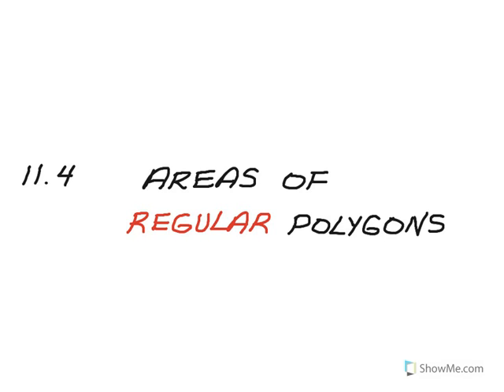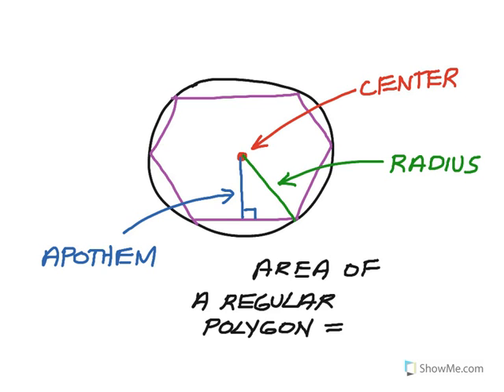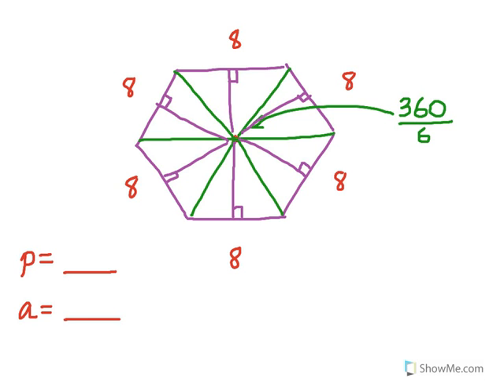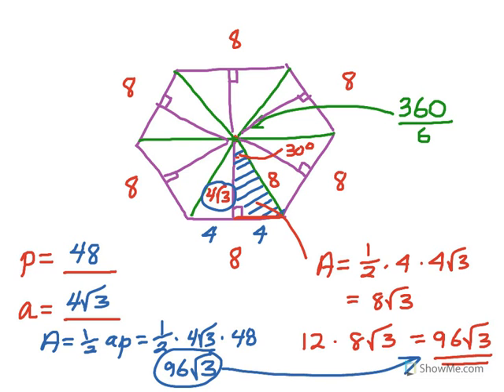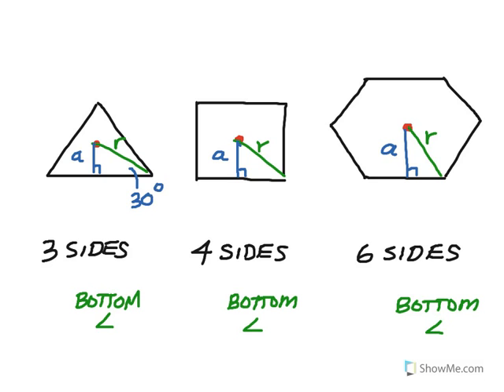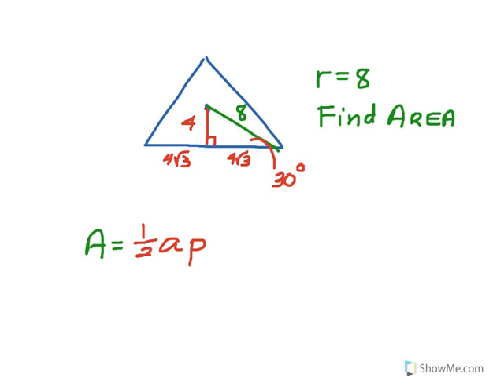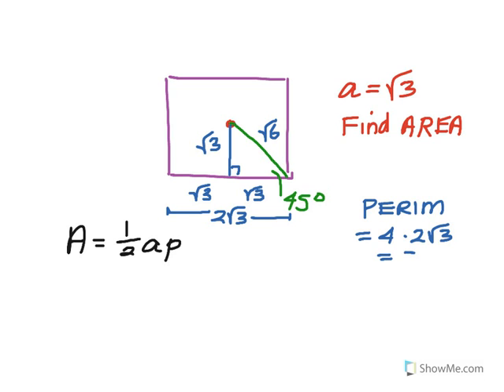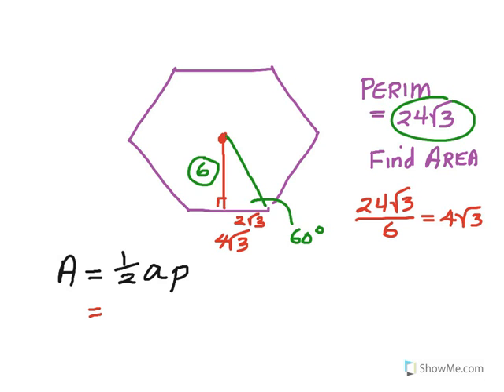How to Geometry: 11.4 Areas of Regular Polygons